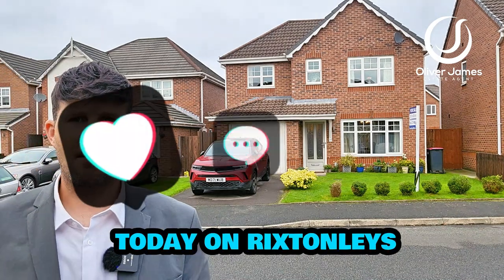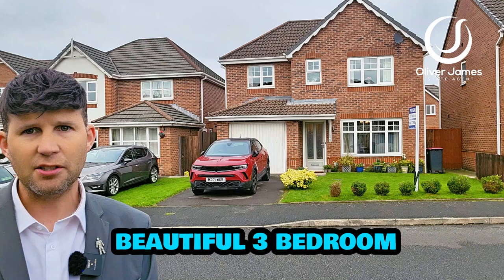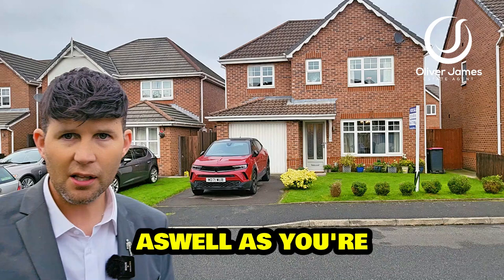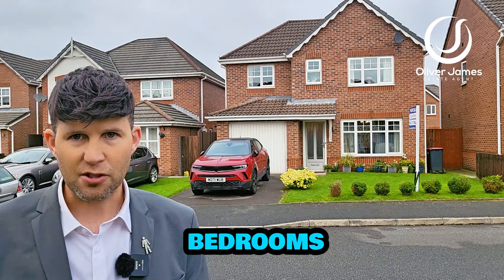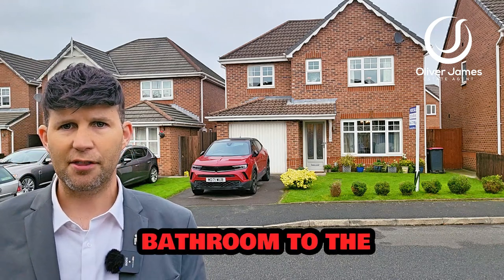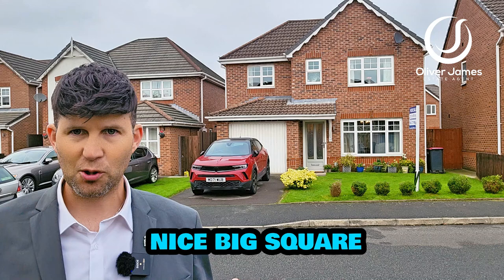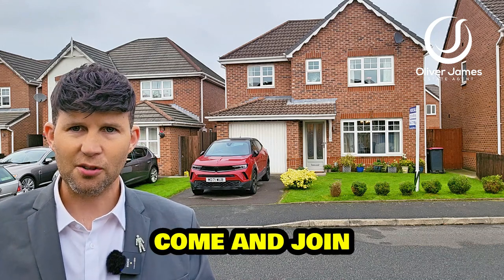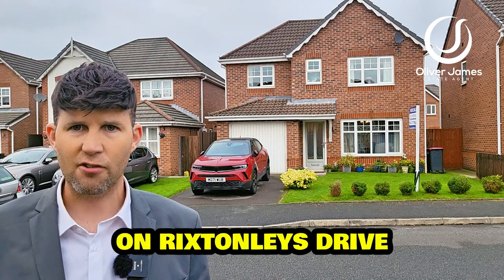Rixtonleys Drive, Irlam - Three Double Bed Detached - Newly Fitted Kitchen and Boiler Property Tour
This stunning 3-bedroom detached house offers a perfect blend of modern elegance and comfortable living. Bright and airy, the spacious lounge and dining room feature stylish wooden flooring that exudes warmth and charm. The newly fitted kitchen is a culinary enthusiast's dream, complete with sleek countertops, ample storage space, and high-end appliances. Practicality meets luxury with a utility room, recently installed Worcester Boiler and guest WC on the ground floor for added convenience. Upstairs, three generous double bedrooms await, with the main bedroom boasting a modern en-suite for added privacy and comfort and also wooden flooring to match the downstairs reception rooms. Bedroom one and two are fitted with newly installed wardrobes, providing ample storage solutions for a clutter-free living space. The property benefits from a large lawn garden, perfect for outdoor entertaining or simply relaxing amidst nature's beauty. A driveway and integral garage offer secure parking options, providing ample space for vehicles and storage needs. The property is offered as freehold, providing peace of mind and security for discerning buyers seeking a long-term investment.

Outside, the property's outdoor space is a true oasis, featuring a well-manicured lawn garden with charming flower borders and two plum trees adding a splash of colour and character in the summer. The patio area provides an ideal spot for al fresco dining or soaking up the sun on lazy afternoons, making it a versatile space for both relaxation and entertaining. The expansive garden offers endless possibilities for outdoor activities, gardening enthusiasts, or families looking to create cherished memories in a serene setting. Whether hosting a summer barbeque with loved ones or simply enjoying a quiet morning coffee surrounded by nature's tranquillity, the outdoor space of this property is a true gem waiting to be explored and enjoyed.
£325,000
Oliver James
4 Liverpool Road, Cadishead Manchester M44 5AF